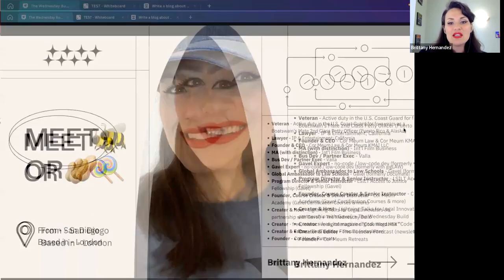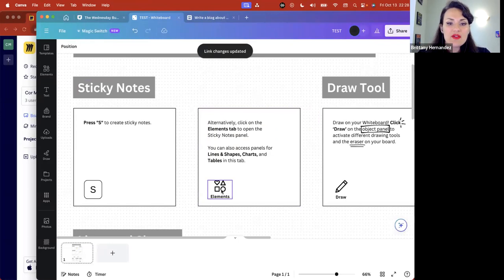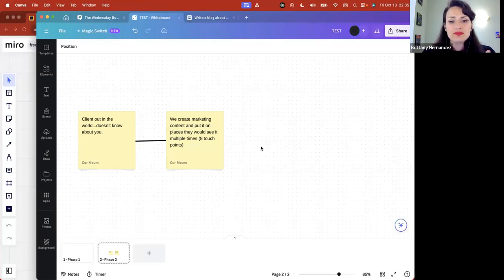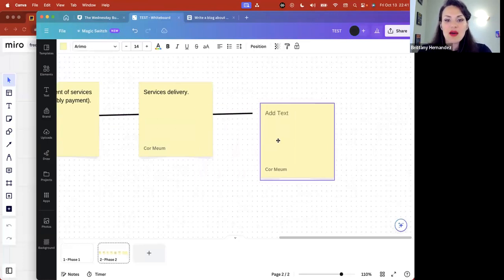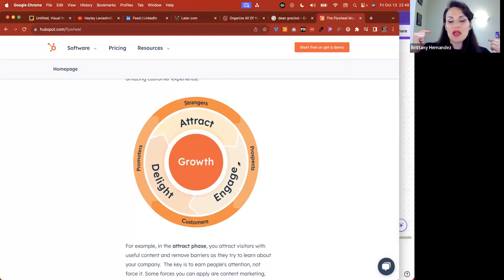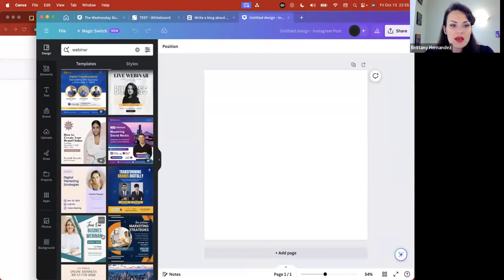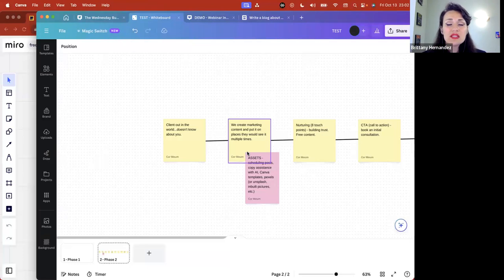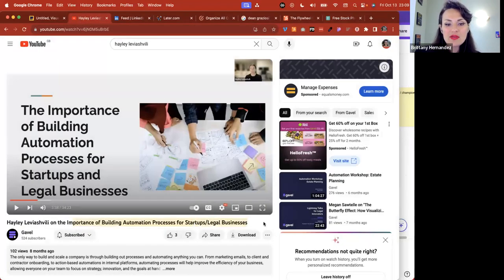Problematic Layers of Process: Leaning Out and Shaping up With Tech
The Wednesday Build Ep. 1.41 - Oct 11, 2023. Access all of the episodes and join the Cor Meum Global community by going